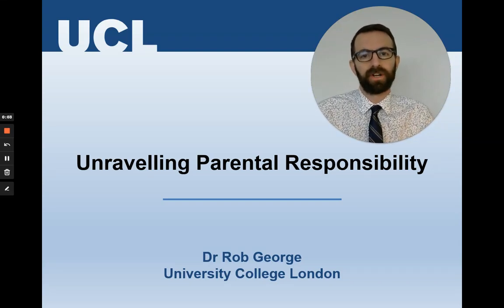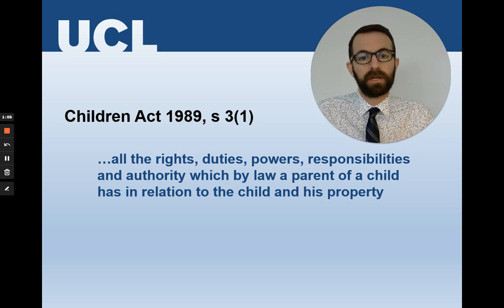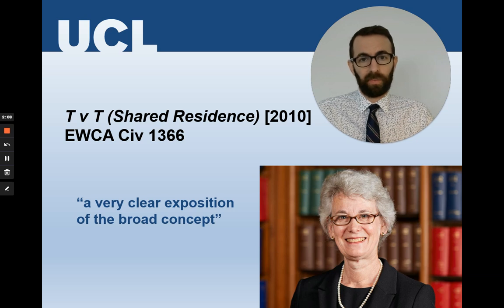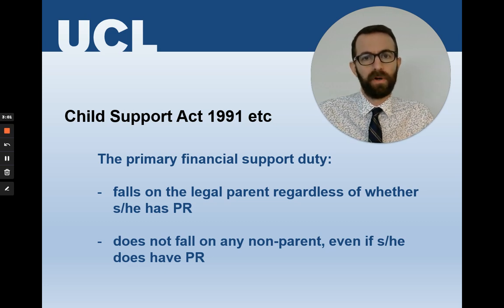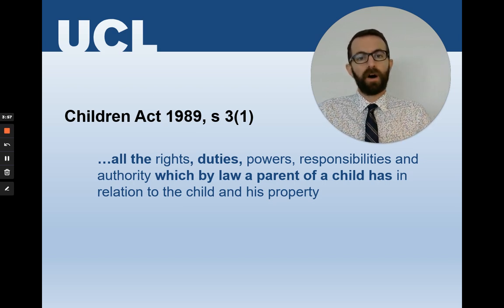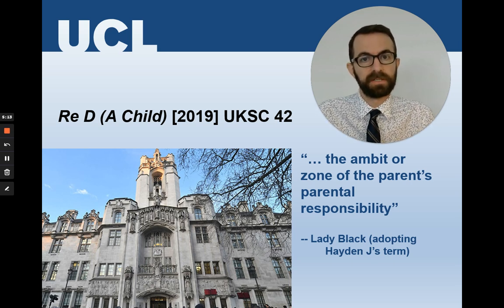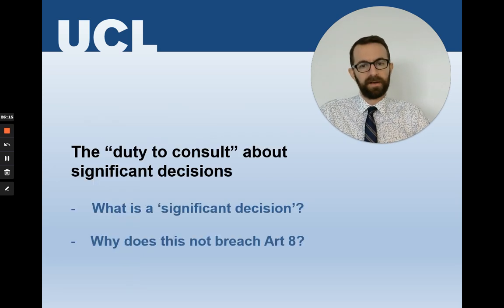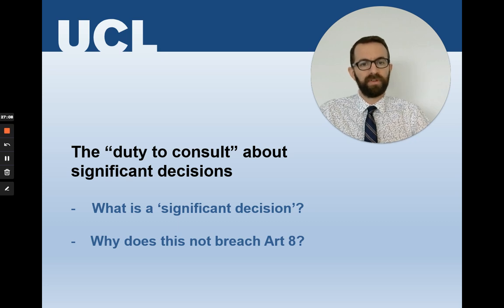Unravelling Parental Responsibility: Inside Family Law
Rob George, University College London.

The “Inside Family Law” Project is jointly organised by Claire Fenton-Glynn (University of Cambridge) and Leanne Smith (University of Exeter).

The aim of the project is to provide viewers with a deeper understanding of central issues in family law, as explained by experts from universities across the United Kingdom. Each video is accompanied by a text that provides further resources, allowing viewers to continue to explore the topic through relevant caselaw and academic articles.

We hope that these resources will allow viewers to better understand some of the key debates in this area of the law, both from an academic perspective, and how these principles operate in practice.